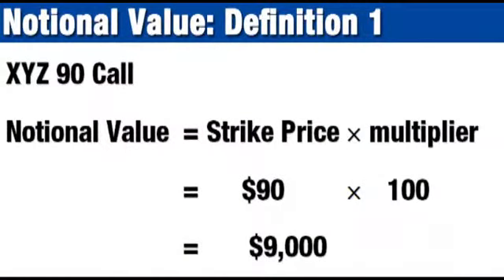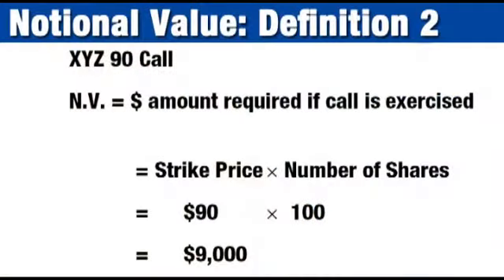Ask the Institute: 08/12/11 YO YO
Notional value is explained with examples. Hosted by Michelle Kaufman.